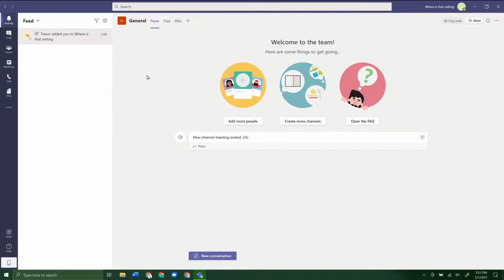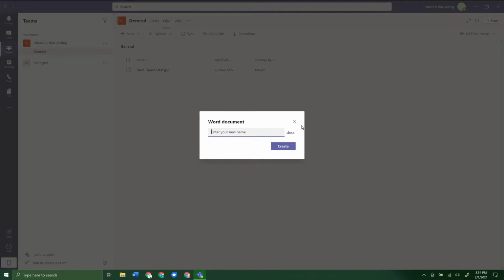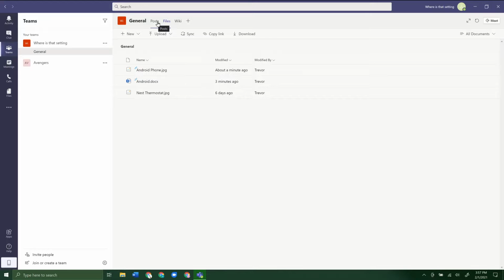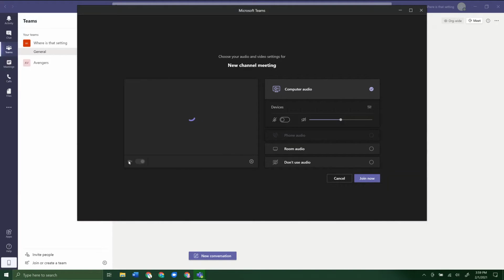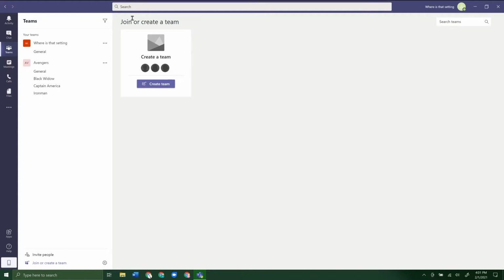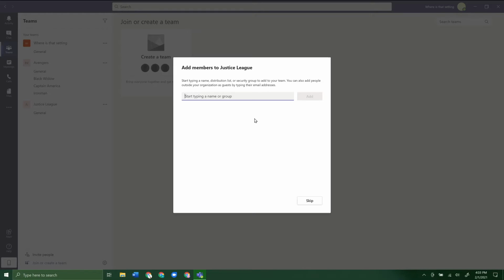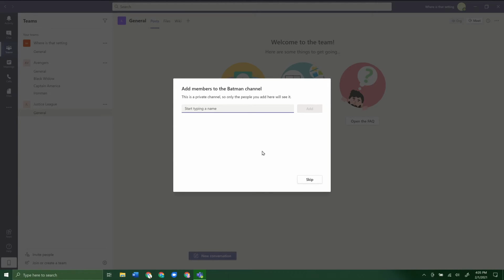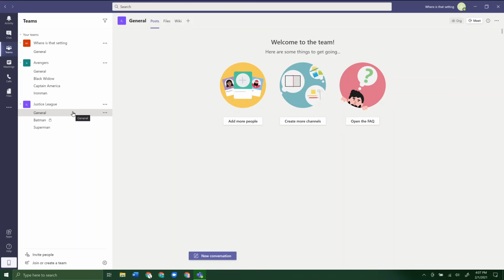Microsoft Teams: How to make Teams and Channels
In this video I go over how to create new Teams and Channels in Microsoft Teams. I also go over some of the things you can do in Teams and Channels like make posts, upload files and more.